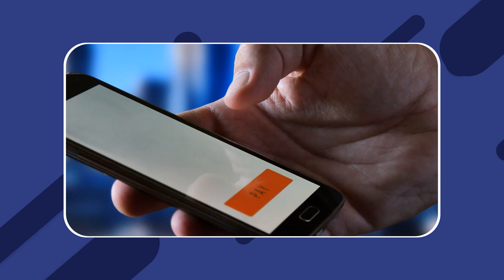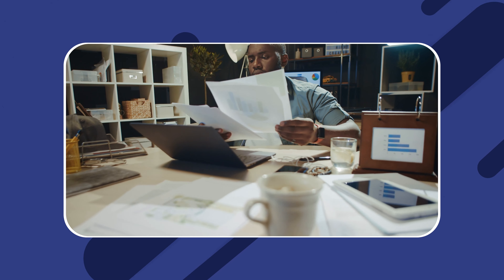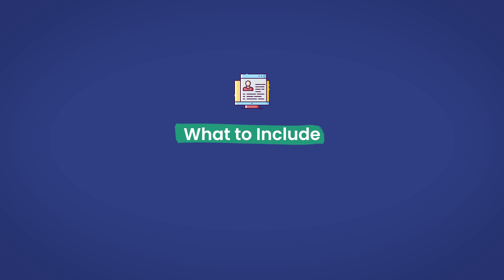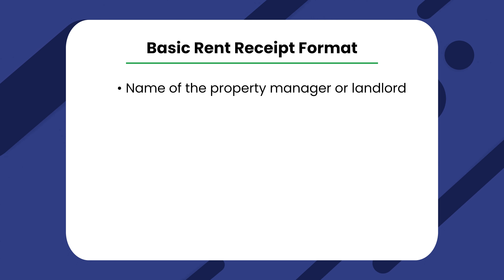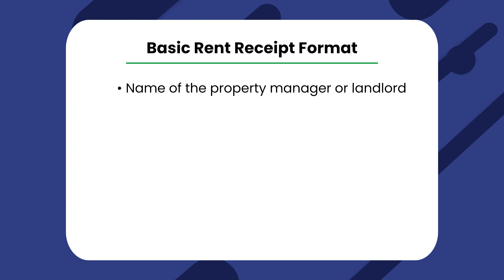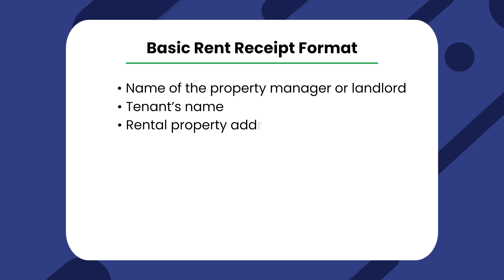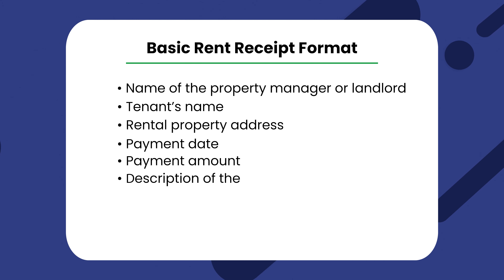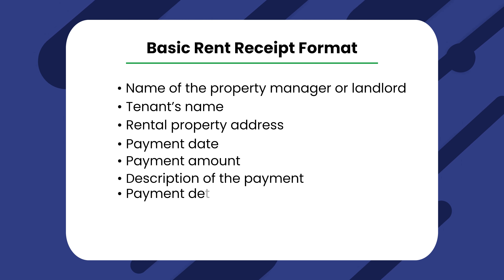You Guide to Rent Receipts + Free Template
When focused on rent, getting paid is crucial. Non-payment is simply a headache waiting to start. There are many pieces of the puzzle, and creating a rental receipt is one of the most important steps to take. Let's learn more.

0:00 Welcome
0:43 What’s a Rent Receipt?
1:06 Why Do Tenants and Landlords Need Rent Receipts?
1:53 Tax Deduction Using a Rent Receipt
2:10 Build a Strong Landlord-Tenant Relationship
2:25 Do Landlords Have to Provide Receipts for Rent Payments?
2:53 Evidence
3:26 How Do You Write Out a Rent Receipt?
3:43 What to Include
4:14 Other Helpful Tips
4:54 Sending the Rent Receipt
5:45 Receipts for Rent Payment
6:00 Cash Payment Method
6:55 Money Order
7:27 Digital Payment Method
8:07 Paid Rent Proof
8:17 DoorLoop Rent Receipt Template